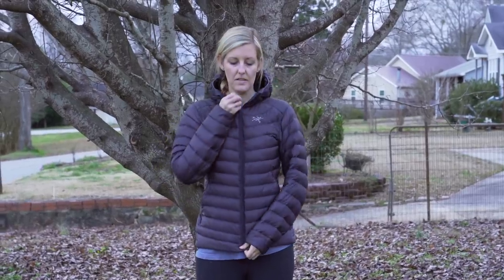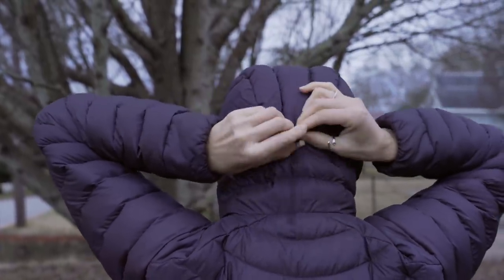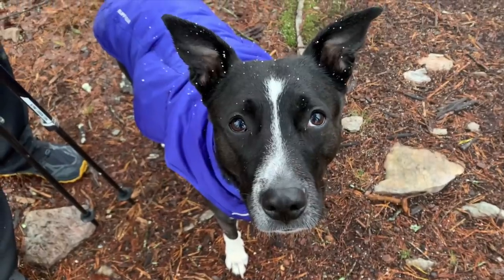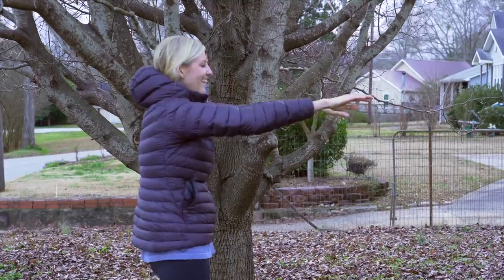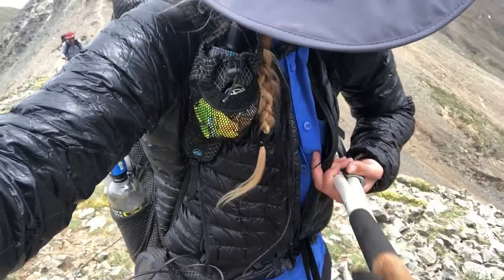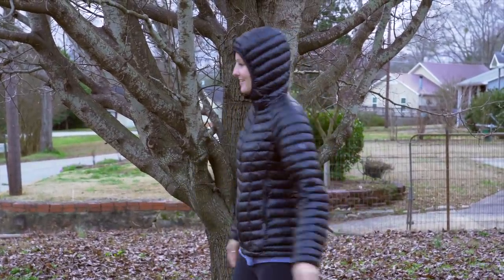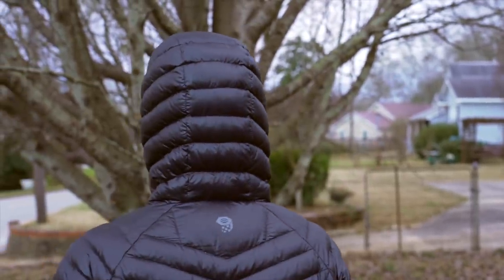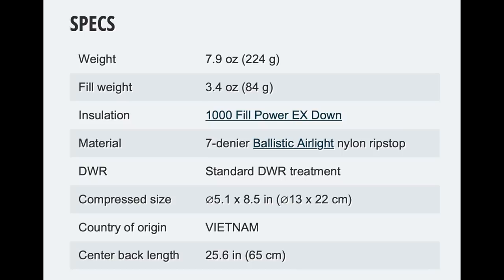My Favorite Down Jacket For Backpacking (Ghost Whisperer v Montbell Plasma 1000 v Arc'teryx Cerium)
00:00 Hey y'all
00:15 3rd Place (Arc'teryx Women's Cerium LT Hoody)
                              00:25 Pros
                              02:46 Cons
03:43 2nd Place (Mountain Hardwear Ghost Whisperer)
                              03:49 Pros
                              04:12 New Version I Haven't Tried Yet (Ghost Whisperer
                                         UL)
                              05:20 Con
05:44 1st Place (Montbell Plasma 1000 Down Parka)
                              05:58 Pros
                              06:35 Cons
08:12 Alternatives To Down Jackets